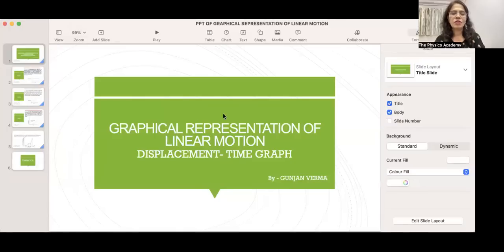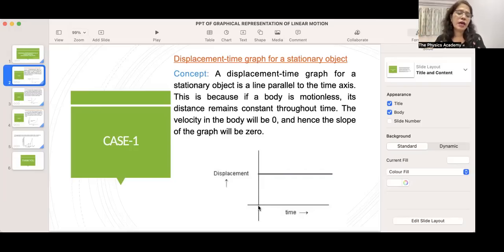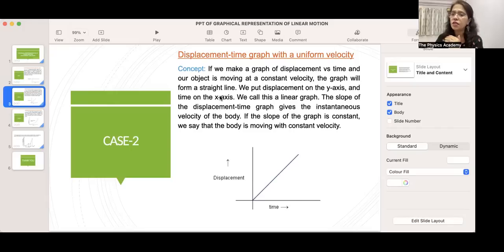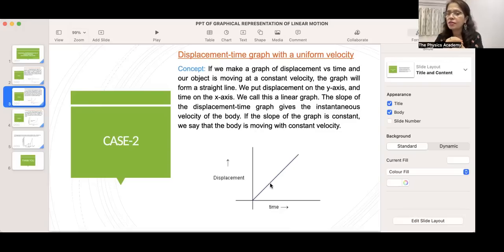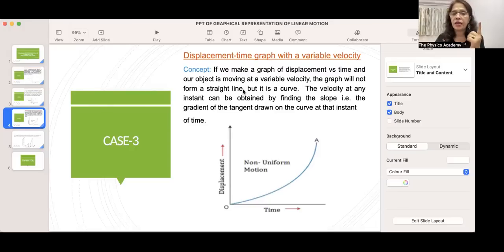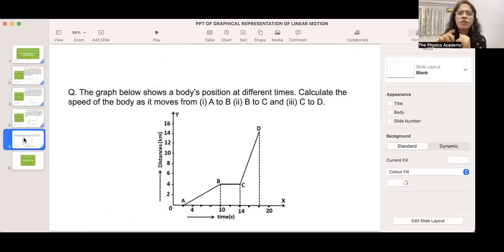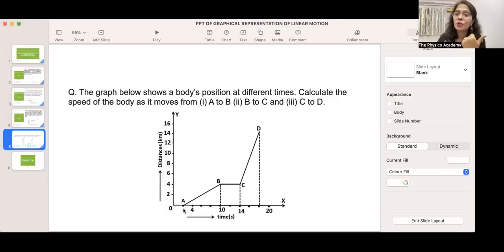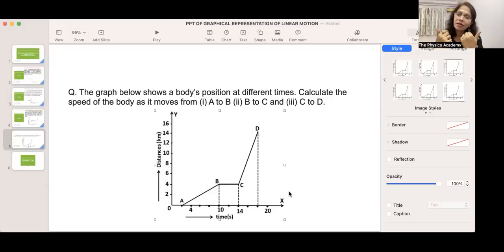GRAPHICAL REPRESENTATION OF ONE DIMENSIONAL LINEAR MOTION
Hi viewers
In this video , you will learn about the graphical representation of one dimensional linear motion where we will study the three cases in displacement time graph.
Case 1: When the body is stationary
Case 2:  When the body is moving with a uniform velocity
Case 3:  When the body is moving with a variable velocity
you will understand the nature of graph in each of the above cases.
yes, you can calculate the velocity of a moving object from the graph itself.